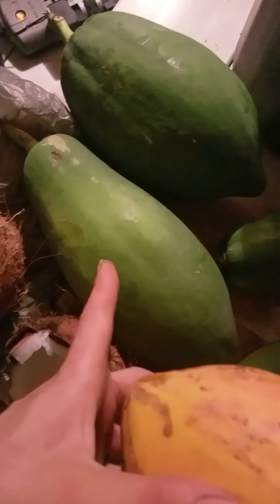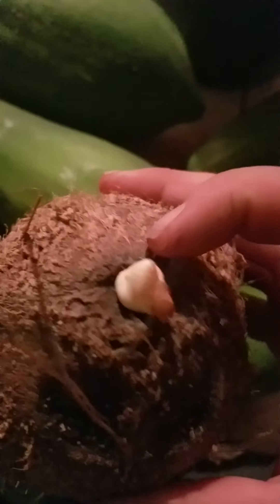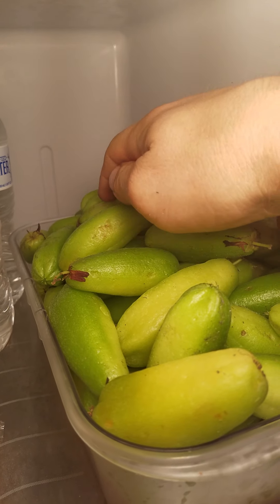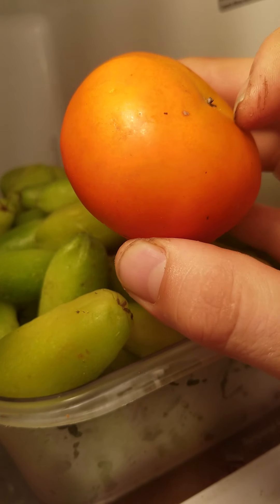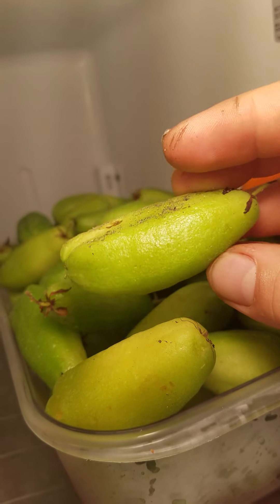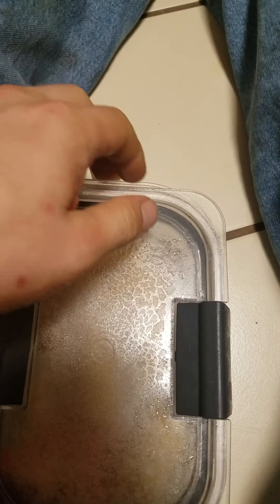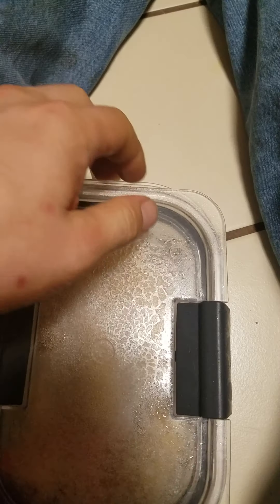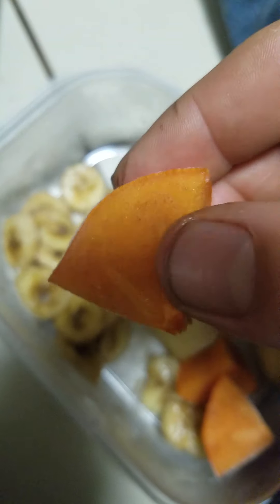Fruit of the day | ep.VIII | Bilimbi // Kamias, Persimmon, Papaya, June plum, Coconuts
This persimmon was a firm non astringent variety grown in Texas, not to be confused with a Texas persimmon, which is smaller and black in color and is totally different.